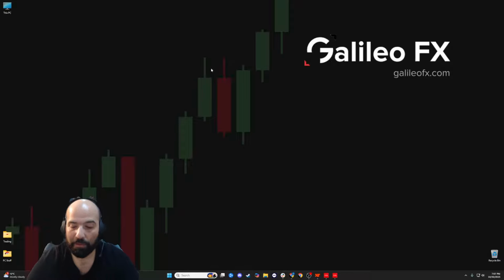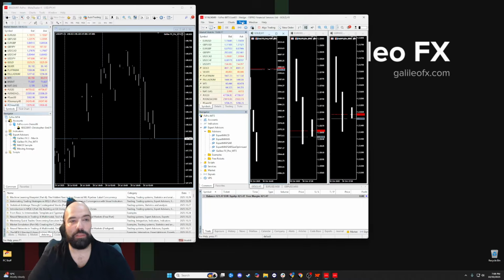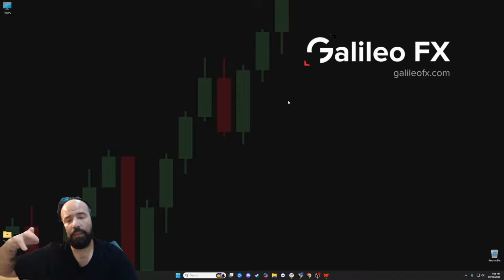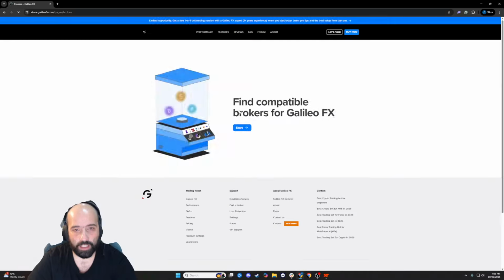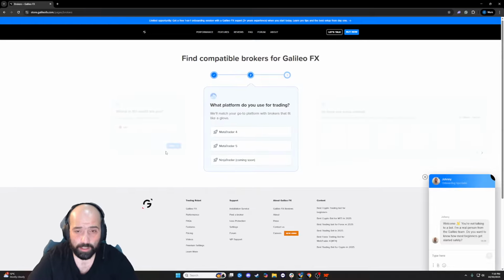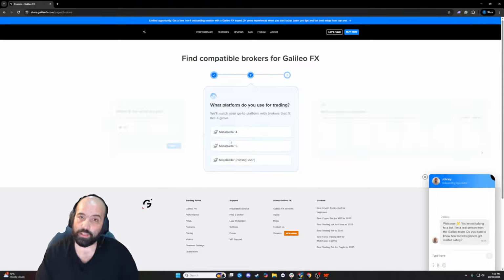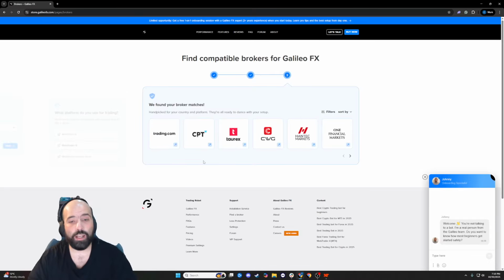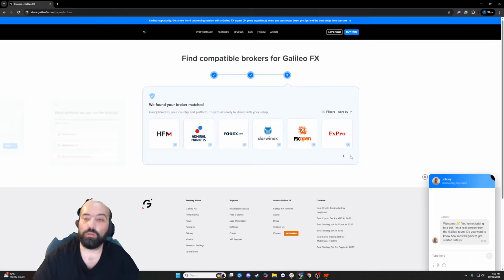Galileo FX for Beginners (Part 2): Before the Installation